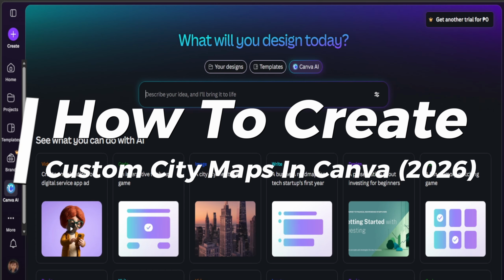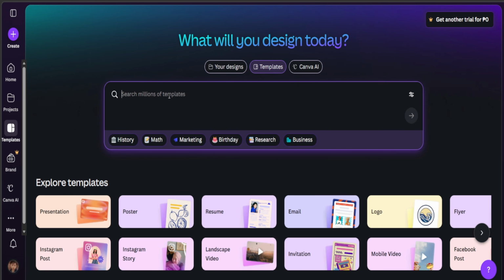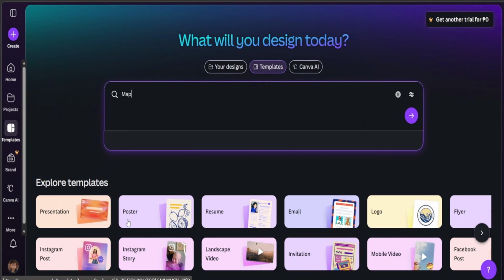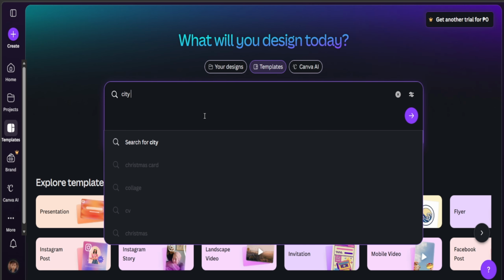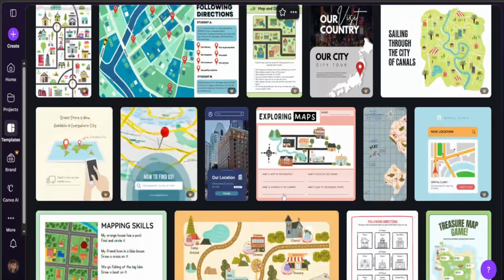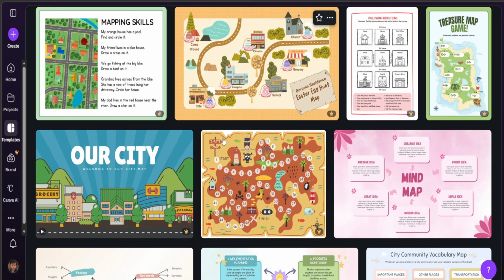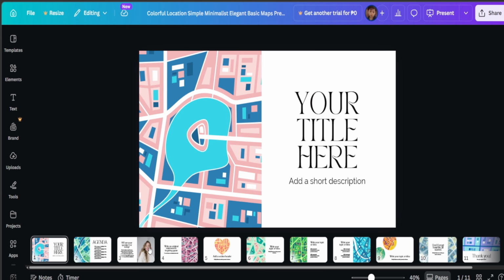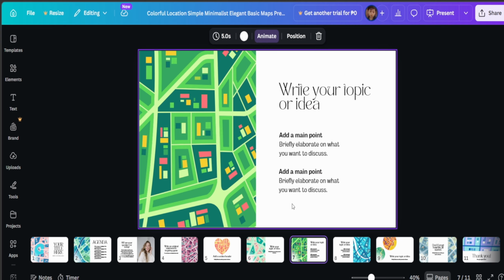How To Create Custom City Maps In Canva (2026)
In this video I show you How To Create Custom City Maps In Canva (2026).